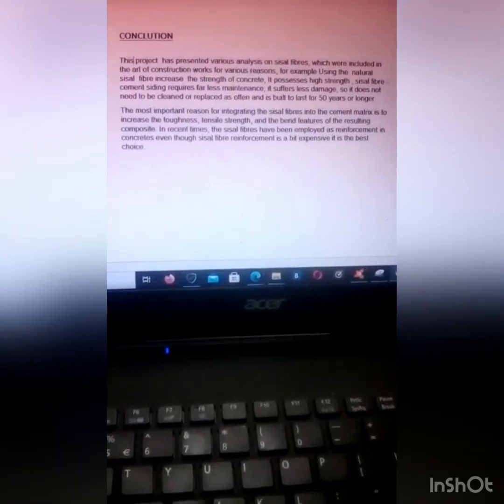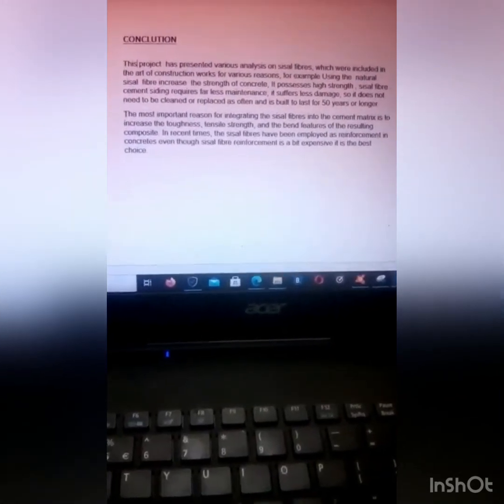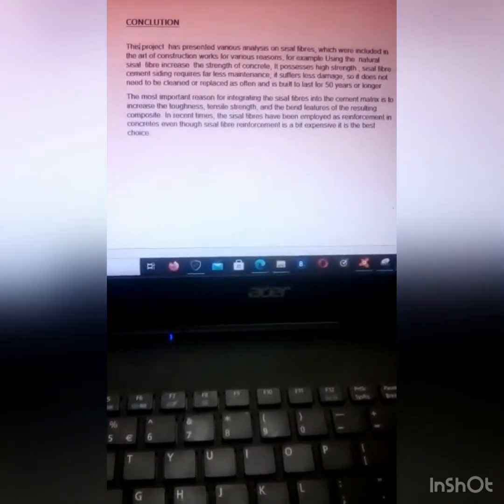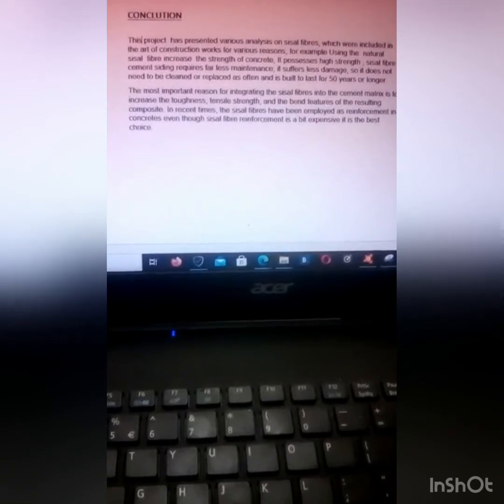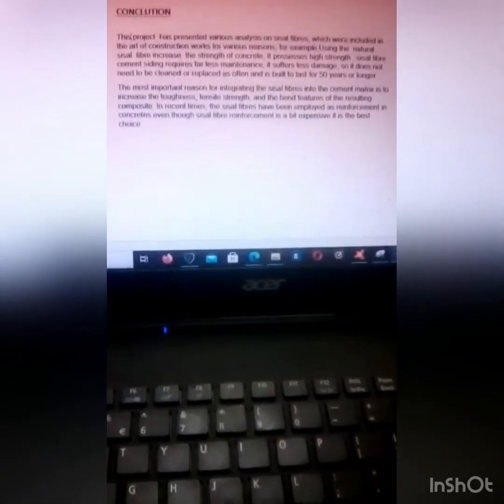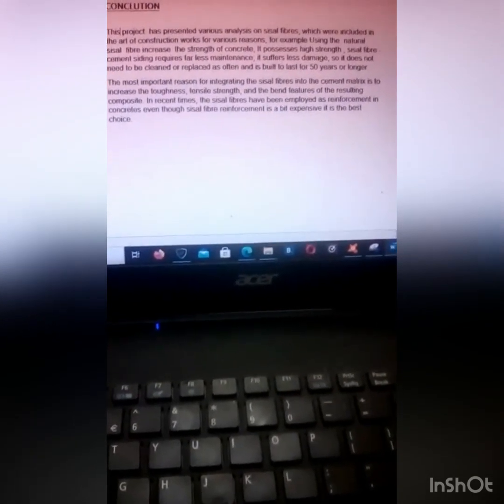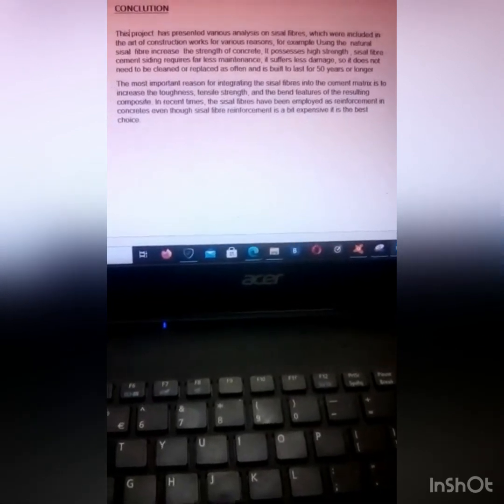Sisal fiber group presentation